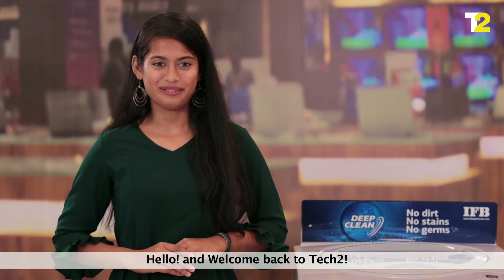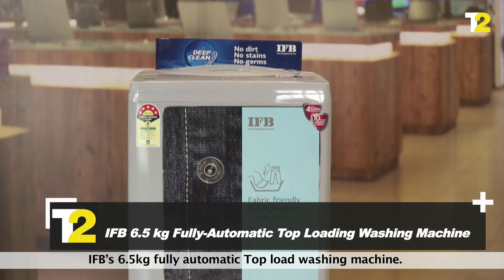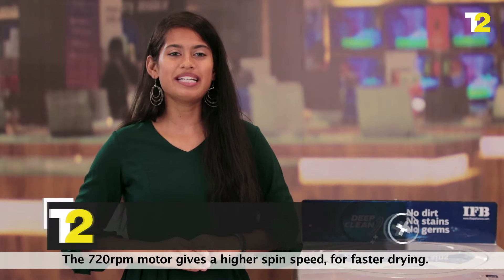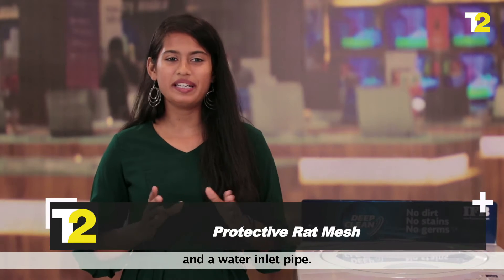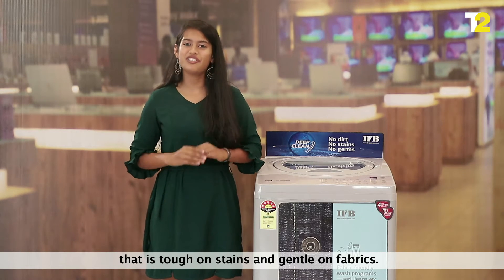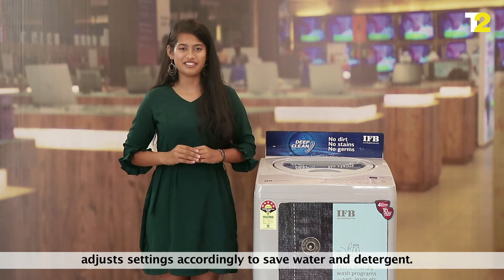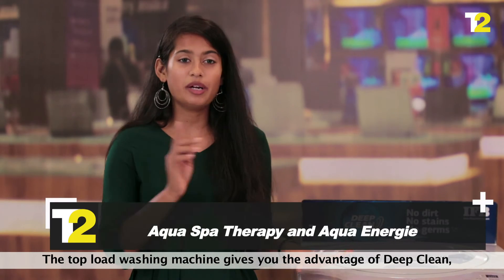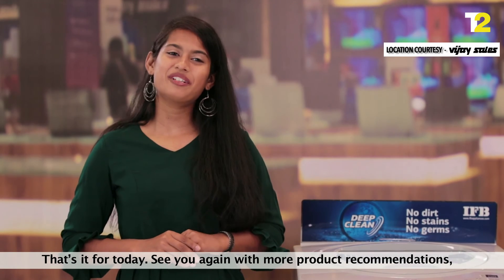IFB 6 5 kg Fully Automatic Top Loading Washing Machine : Product Review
The top load washing machine gives you the advantage of deep clean, aqua spa therapy and aqua energie giving you perfect wash while saving on water and power.